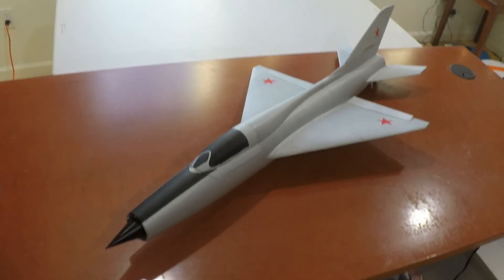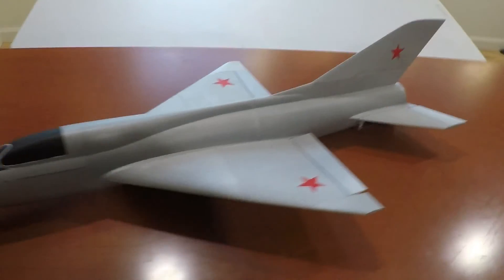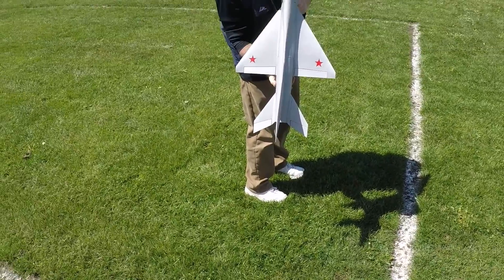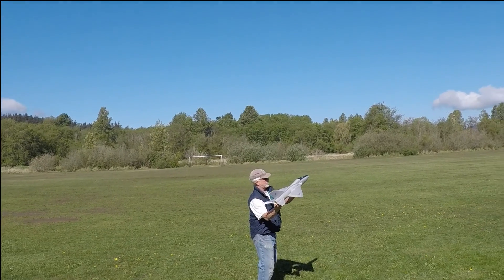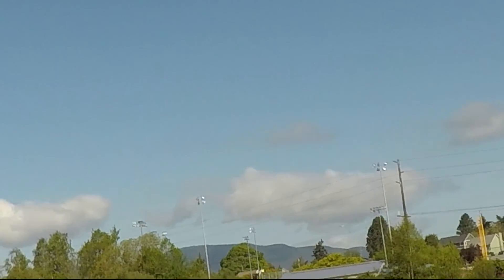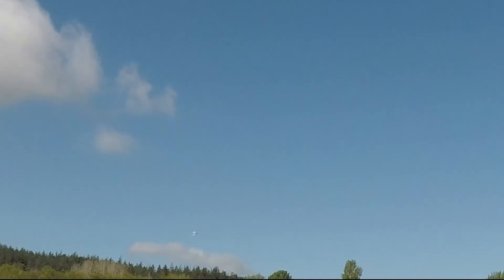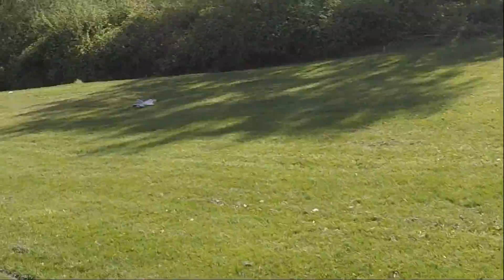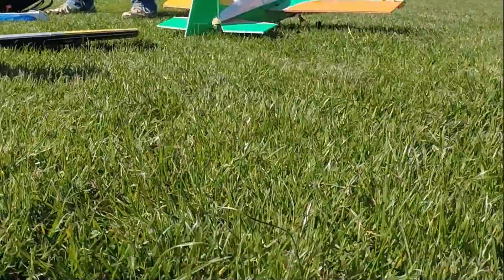MIG-21 3D Printed 50mm EDF Overview and Maiden Flight of Prototype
Design based on Old School control line balsa plan from Roland Baltas and Keith Trostle. Files created using OnShape software and printed on Artillery Sidewinder X2.

Development of this design will continue based on the positive results from these flights.